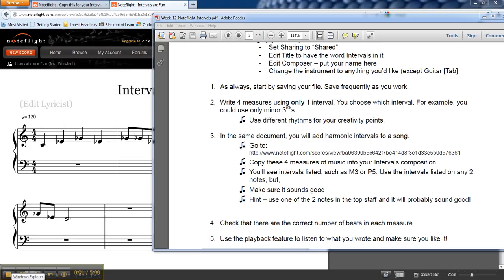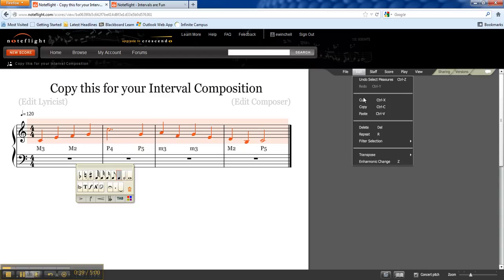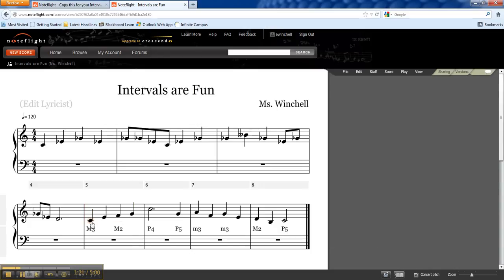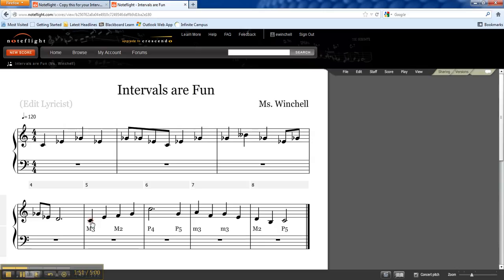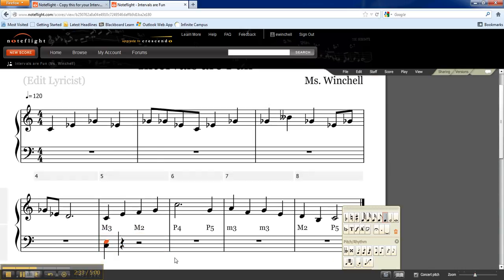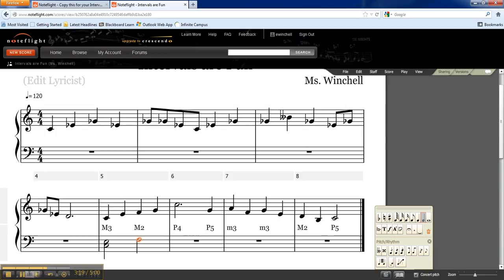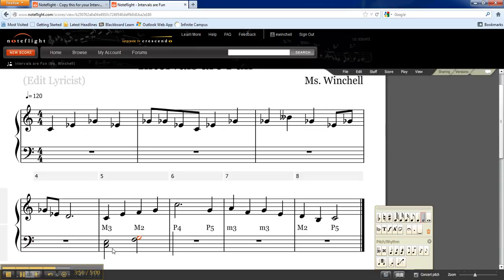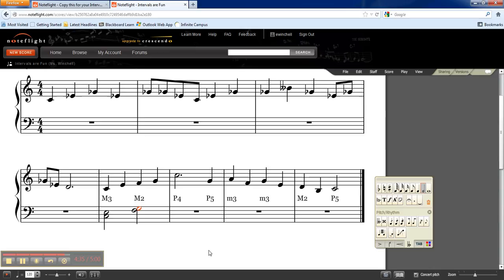Week 14 Writing Intervals Part 2 Video